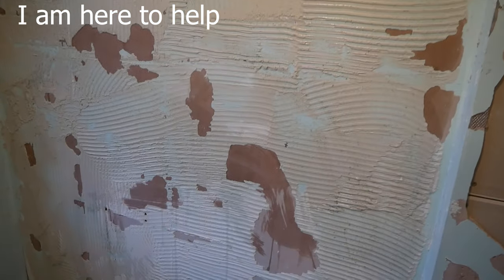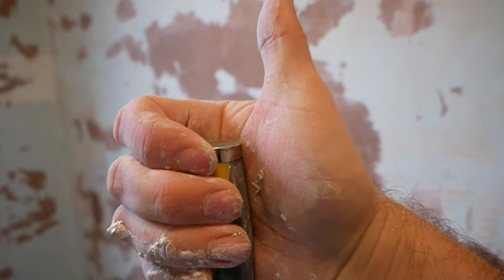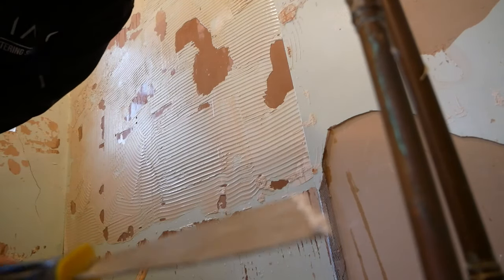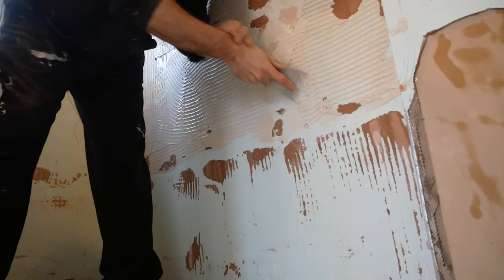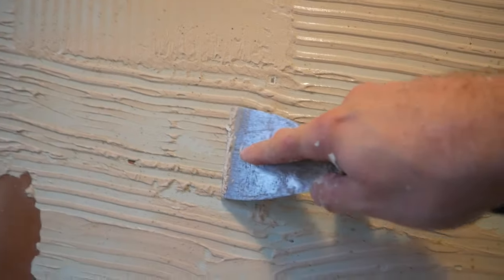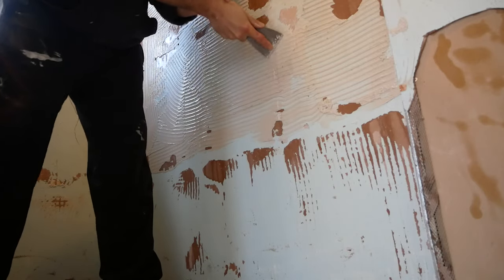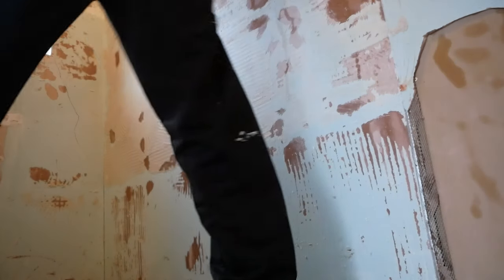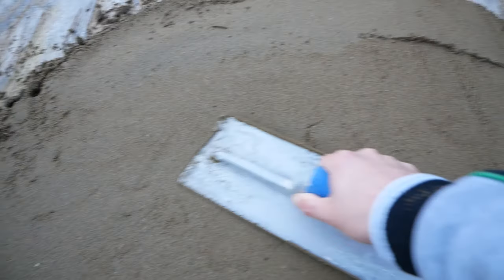How to easily remove tile adhesive from walls 98% don't know this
How I remove grout / tile adhesive the easy way quick fast still might be a little hard work but not as hard as scrapping on the dry hard tile adhesive this way was learned from hard work and sore hands arms and shoulders. As promised how I remove tile adhesive the easiest way I know so simple but took me a hard lesson to learn now I share it with you the water wets the tile adhesive soaking in and making it softer and less dusty when scrapped of using a sharp paint scraper some what a stiff one to. Doing it this way will cause less damage to the wall below making it easy to paint plaster if re tile again . yes it can be tiled or plastered over but not as easy and will take more plaster and adhesive to achieve a great result this way will save that harder work and give you that blank canvas you want... again this might not work on all wall tile adhesive as some are very water prof but worth a shot even if so and i wish you luck on your job be you a pro or DIYer remove adhesive DIY this job is in a kitchen but could be a bathroom or any where that had tiles, How to easily remove tile adhesive from walls 98% don't know this